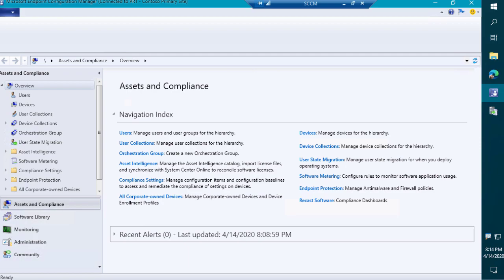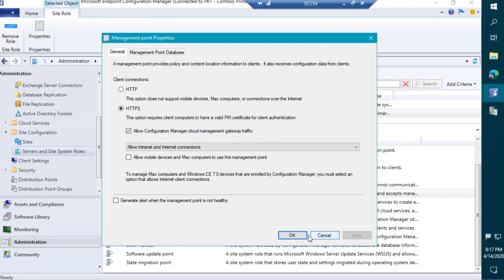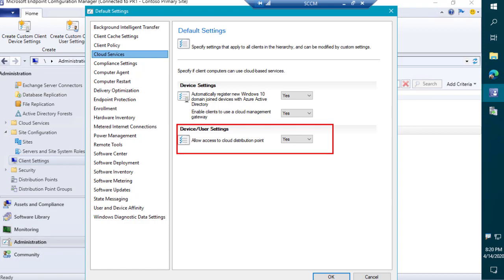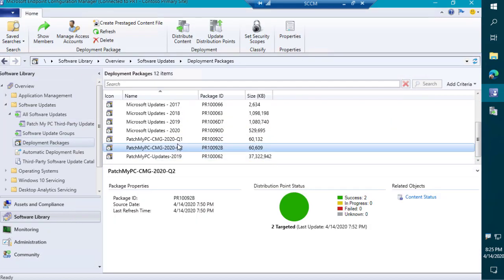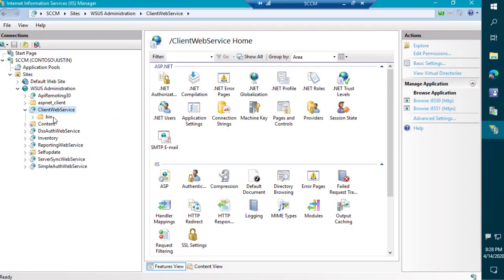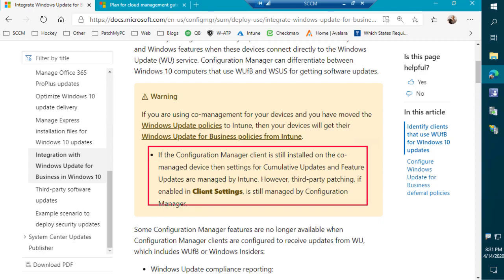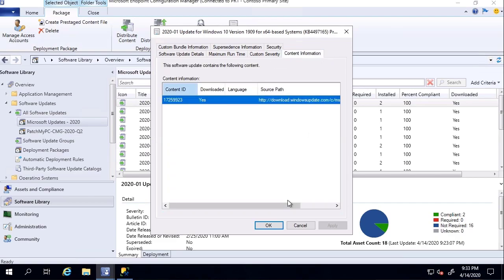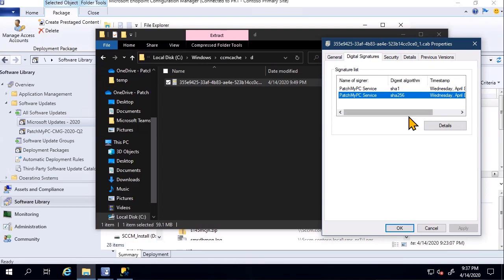Deep Dive Third-Party Update Considerations with Cloud Management Gateway (CMG) in SCCM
In this video guide, Cody Mathis and Justin Chalfant from Patch My PC will review common issues that can arise with third-party patch management through Cloud Management Gateway in Microsoft Configuration Manager (SCCM).

We will review common issues that can arise with third-party updates such as content not distributed to CMG, CMG authentication to the SUP site system, certificates, content lookups, policy, and more.